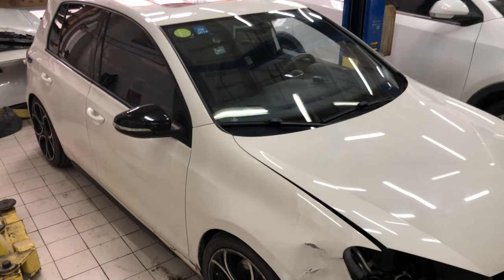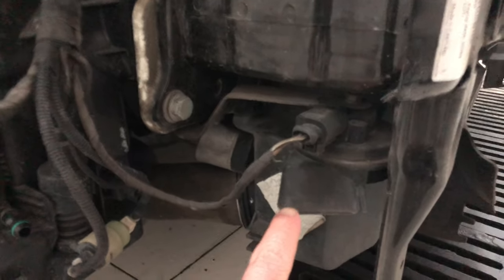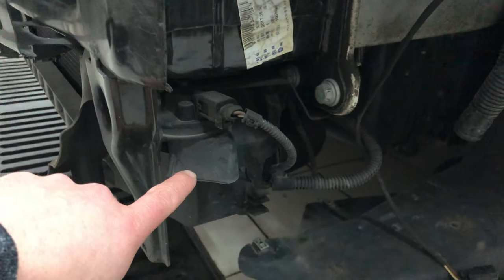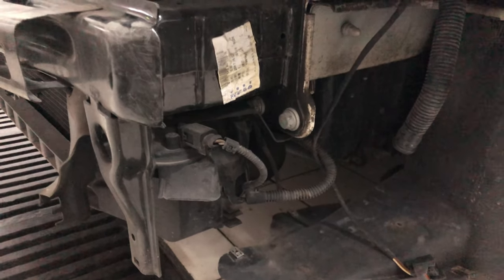VW Golf MK6 GTI 2012-2019 Horn Location